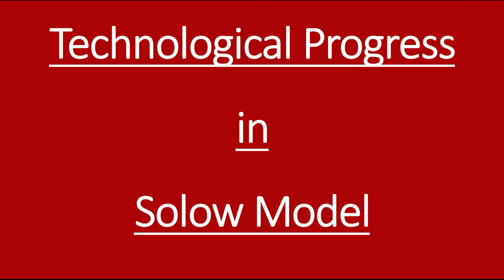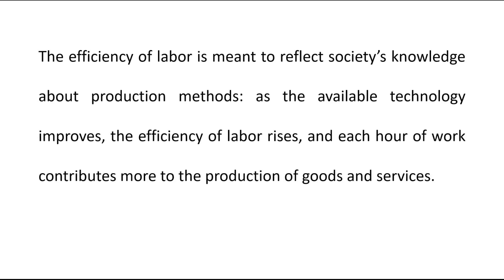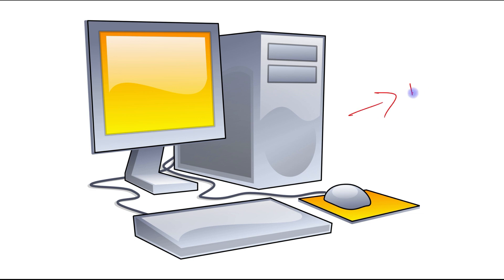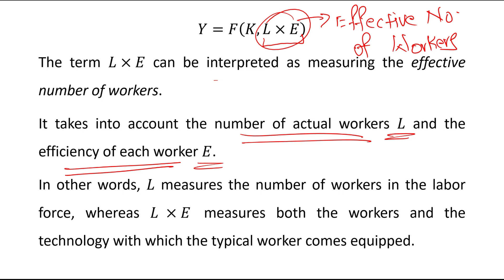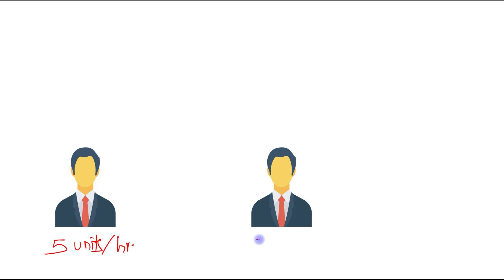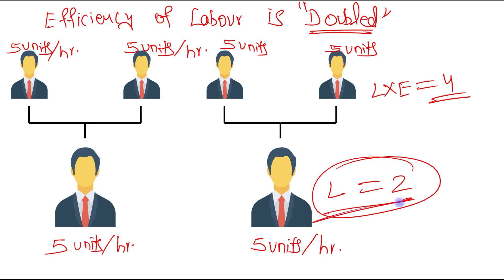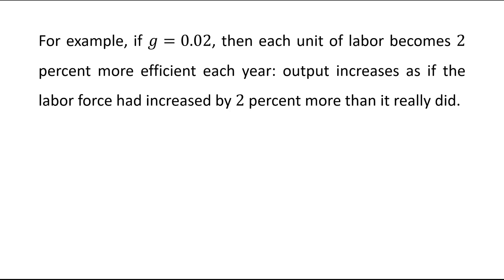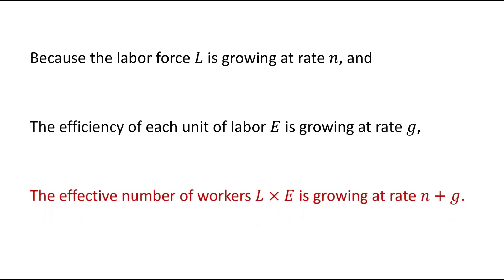Solow Model (Part-12): Technological Progress in the Solow Model (The Efficiency of Labour)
Macroeconomics (N. Gregory Mankiw)

Chapter-8 (Economic Growth II: Technology, Empirics, and Policy)